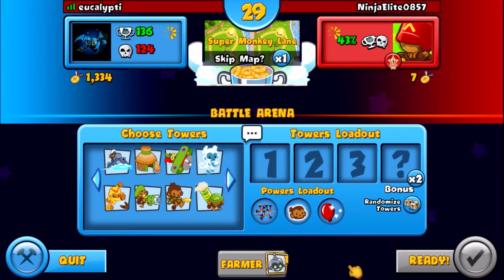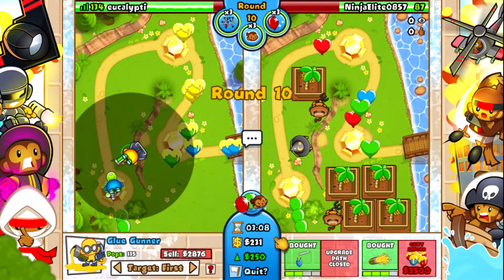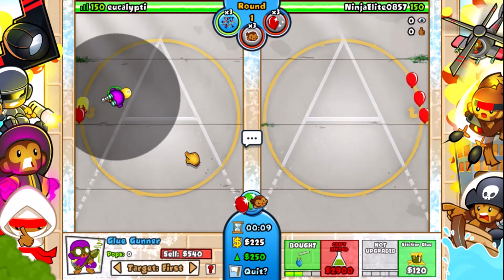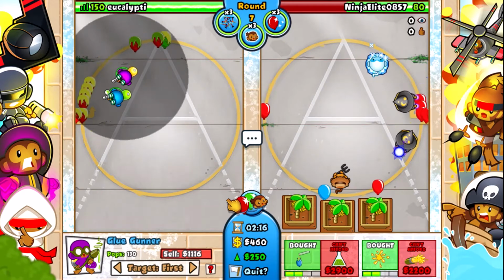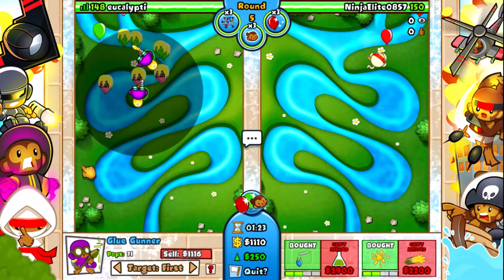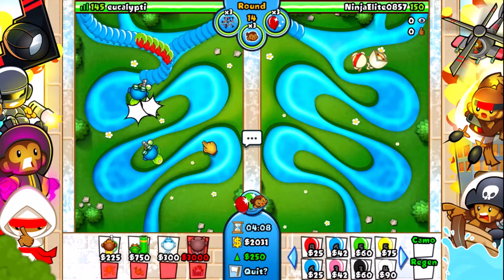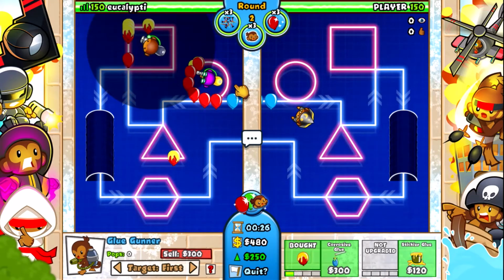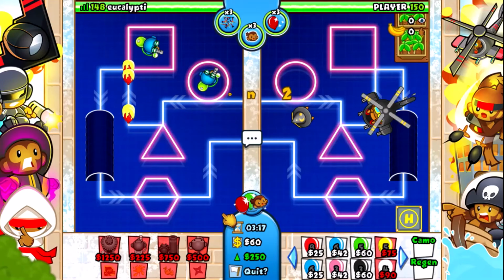GLUE GUNNERS ONLY!!! | BloonsTDBattles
MERCH!!!